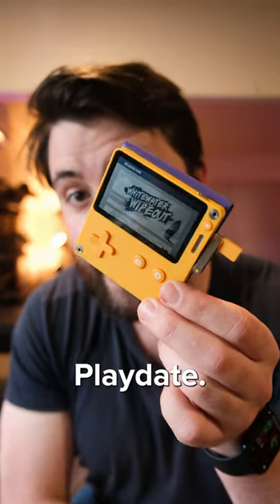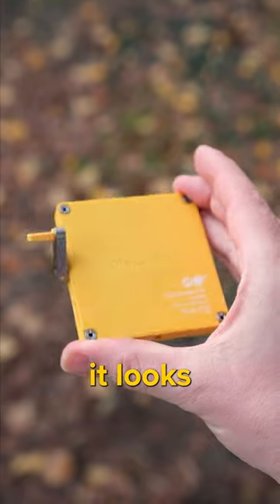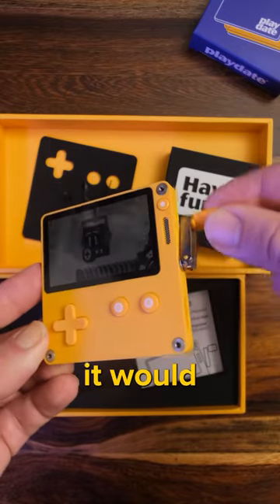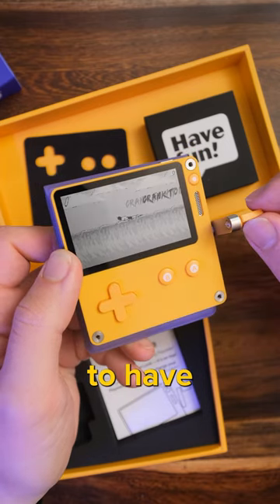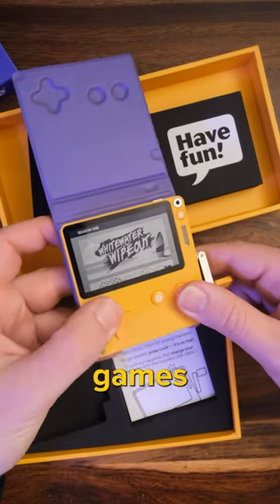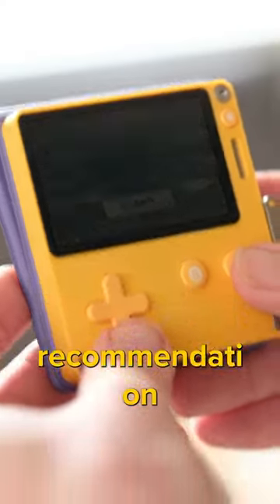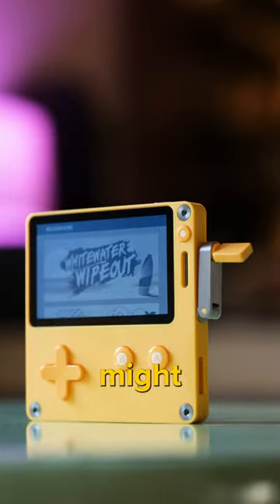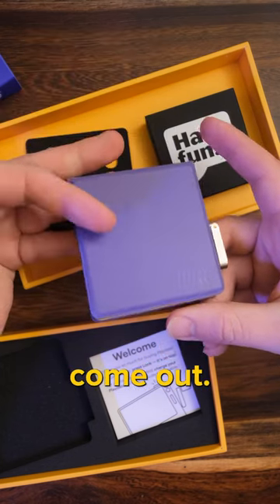This tiny handheld console is everything I wanted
The Playdate from @PanicVideo and @teenageengineering is a fantastic little handheld gaming console that prioritises fun! Get cranking.